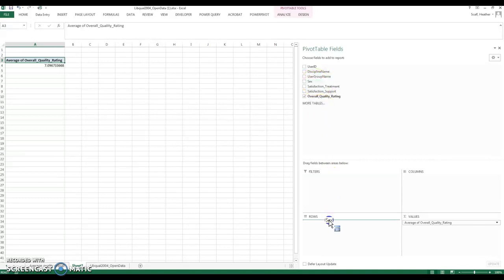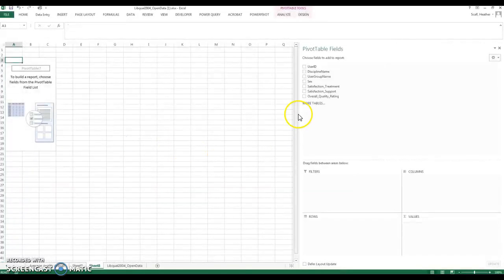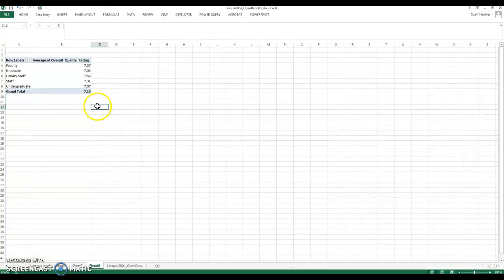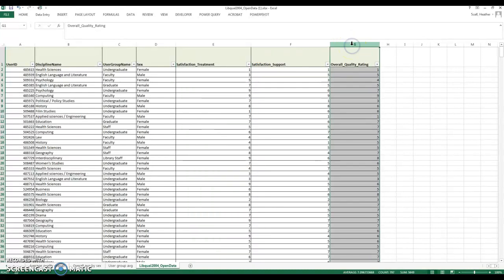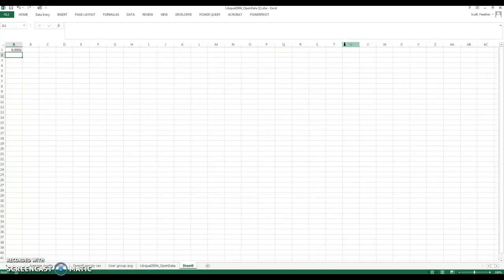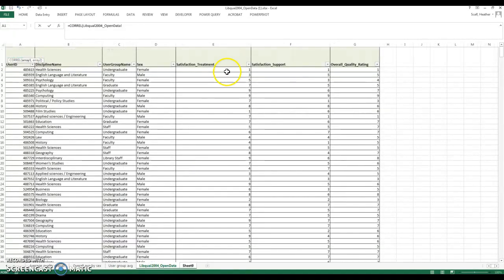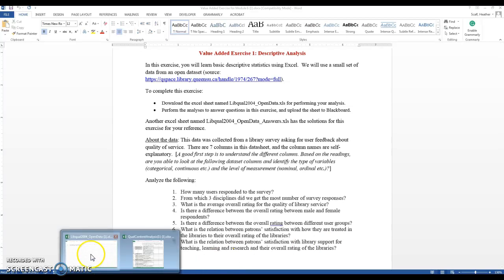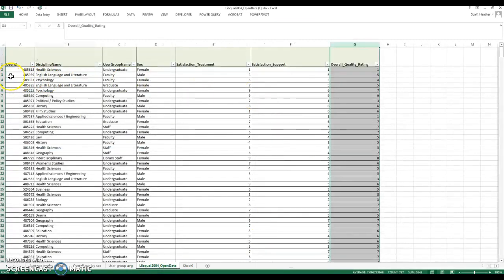SLIS5903 Descriptive statistics part 2